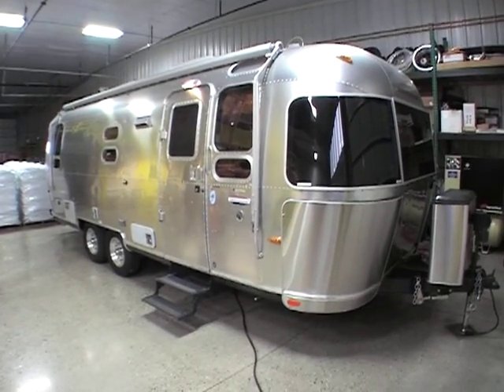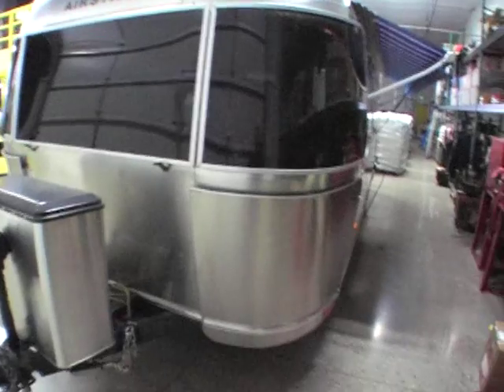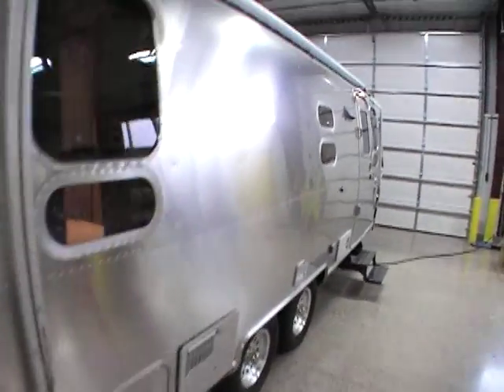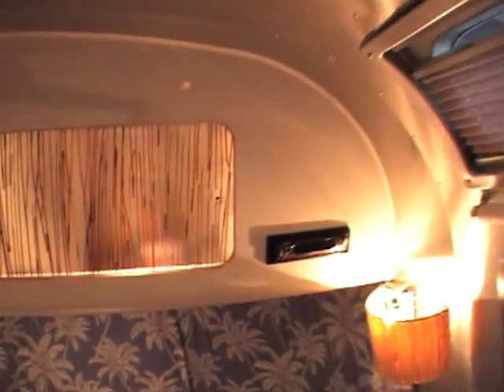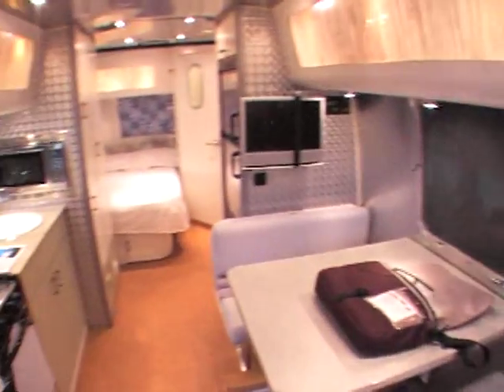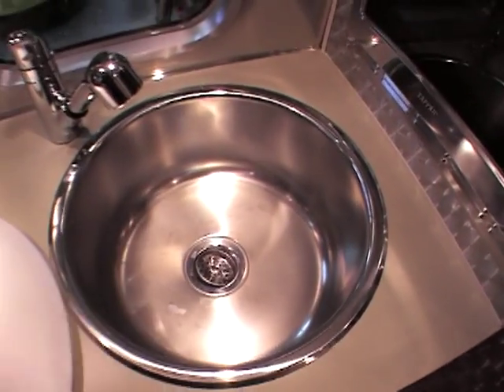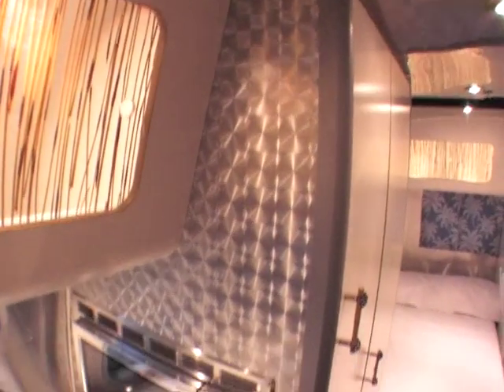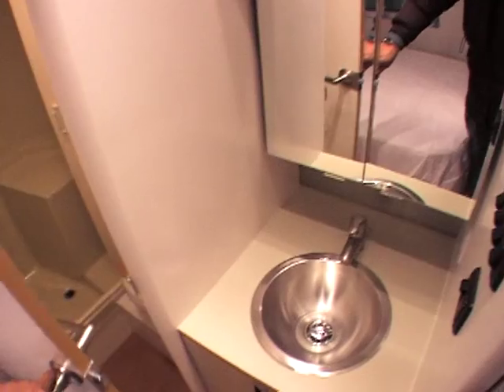2007 Airstream International Ocean Breeze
2007 Airstream International Ocean Breeze  sold